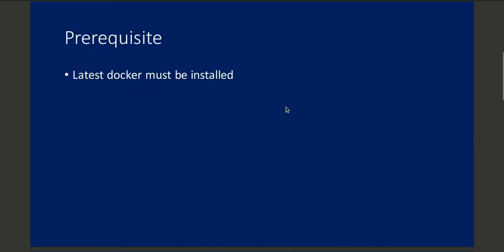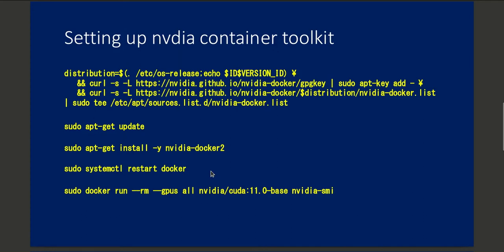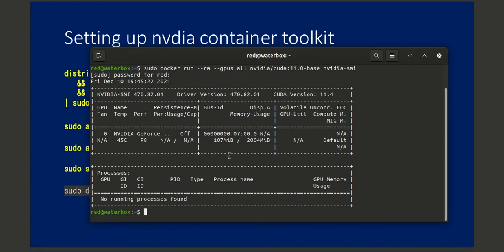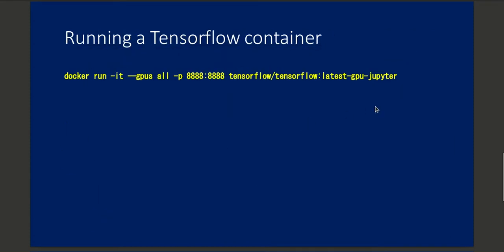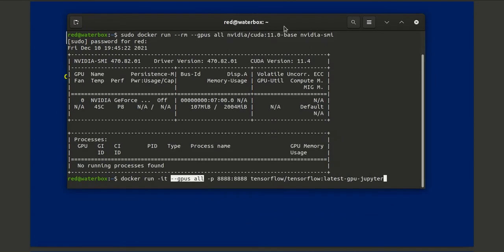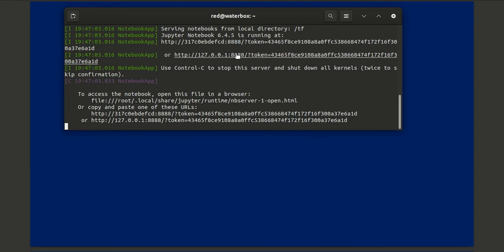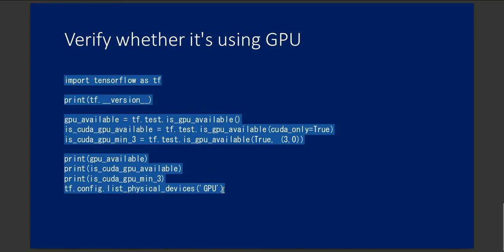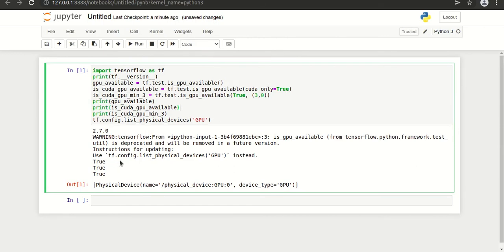Setup Tensorflow 2 with GPU on Ubuntu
Video demonstrates how to setup docker to use GPU so that docker image of Tensorflow can use it.